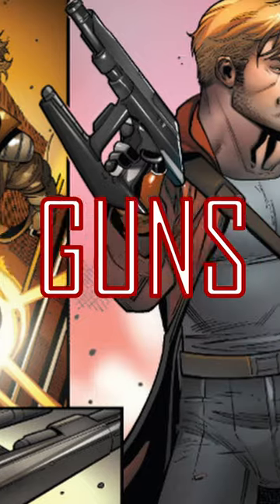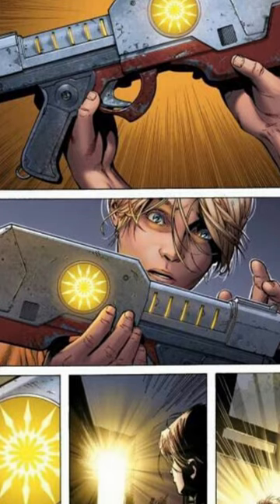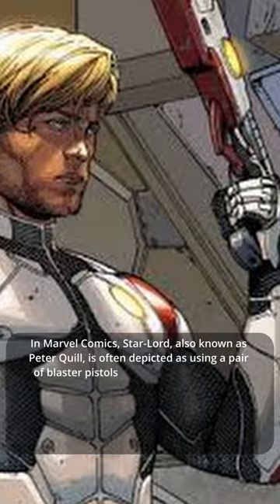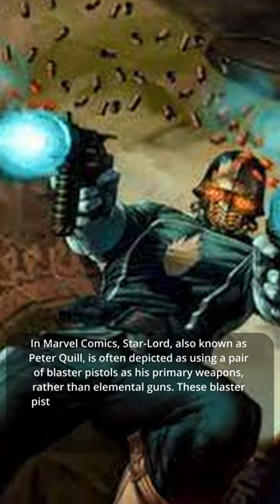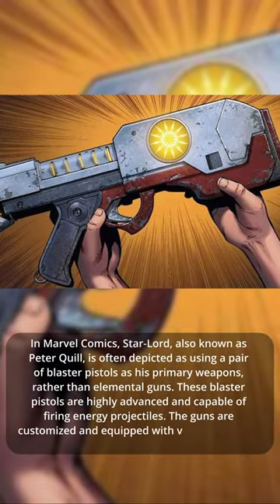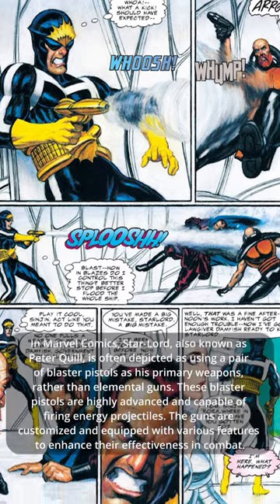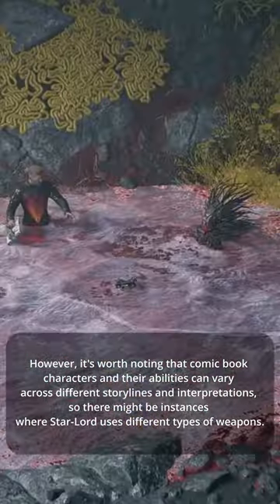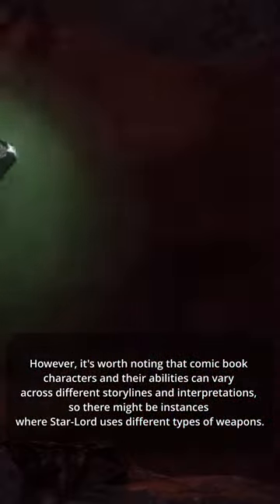WHAT ARE THE ELEMENTAL GUNS IN MARVEL COMICS!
In Marvel Comics what are the Elemental Guns used by Star-Lord?

We Asked A.I. and it says...

In Marvel Comics, Star-Lord, also known as Peter Quill, is often depicted as using a pair of blaster pistols as his primary weapons, rather than elemental guns. These blaster pistols are highly advanced and capable of firing energy projectiles. The guns are customized and equipped with various features to enhance their effectiveness in combat. However, it's worth noting that comic book characters and their abilities can vary across different storylines and interpretations, so there might be instances where Star-Lord uses different types of weapons.

A.I. Tools
ChatGPT
ClipChamp